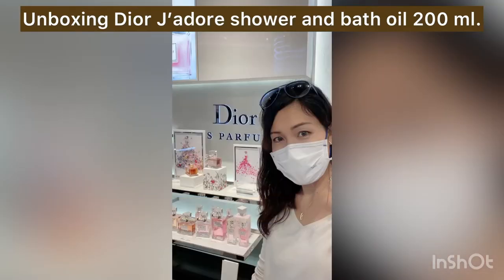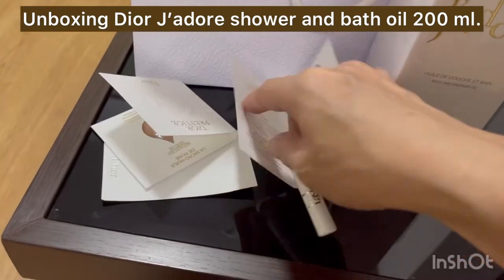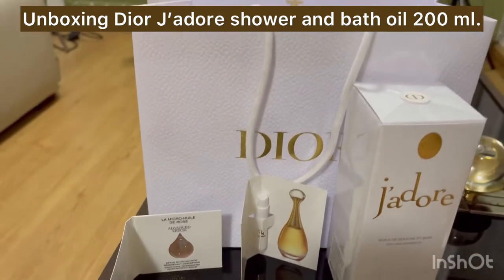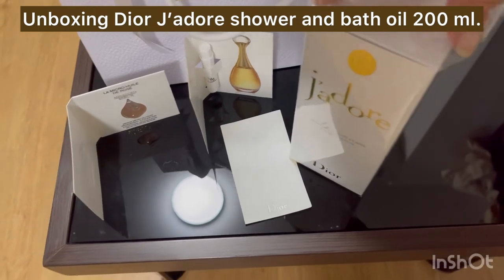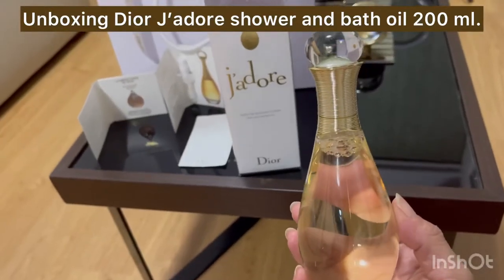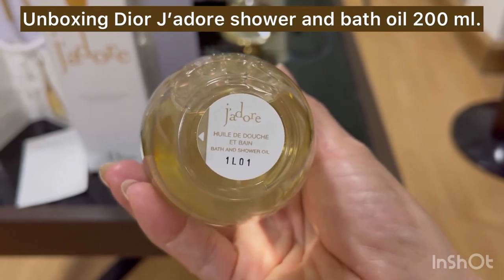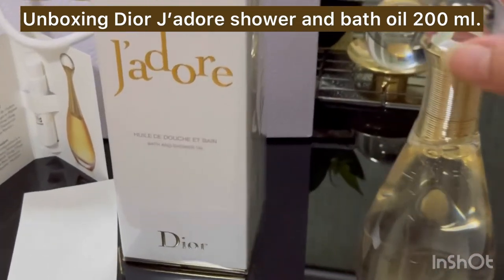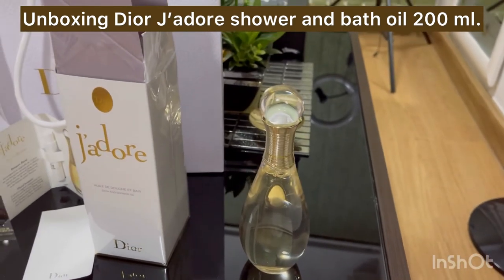UNBOXING DIOR J'ADORE SHOWER OIL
Hi guys, in this video I'll show you the unboxing of Dior J'adore shower oil. It is Dior J'adore shower and bath oil. In Bangkok Thailand a lot of Department stores that you can buy any kind of perfume you like. As you know if we add oil in our bath or shower everyday we can keep our skin youthful.